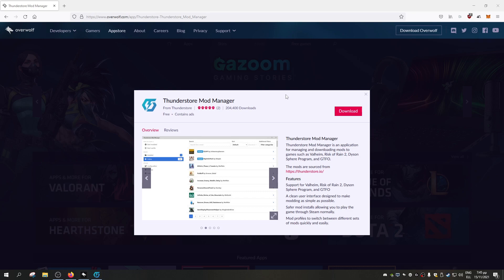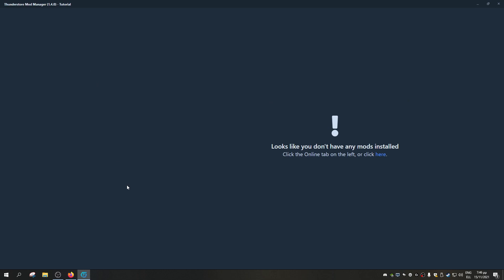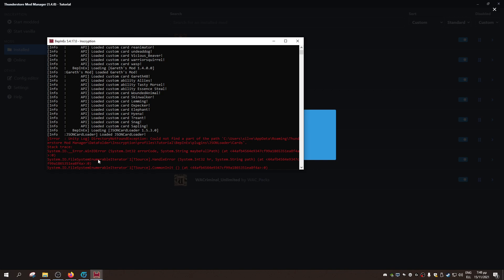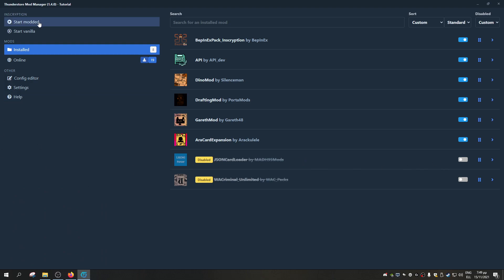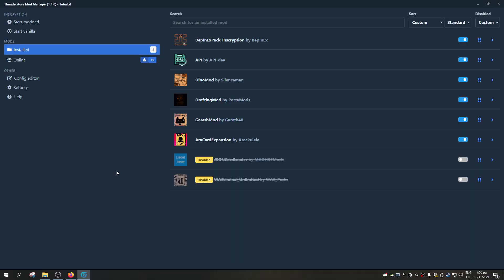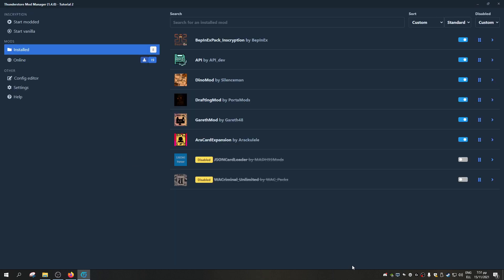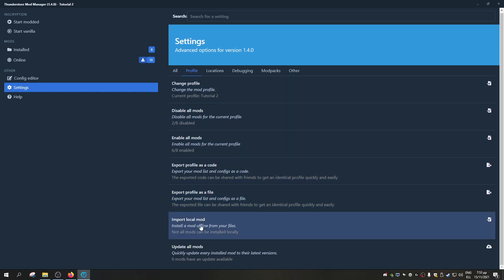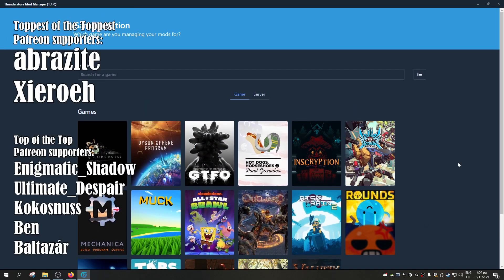How to easily mod Inscryption with a Mod Manager!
This is a guide on how to install mods in your game with the use of the Thunderstore Mod Manager.

Toppest of the toppest Patreons:
abrazite
Xieroeh